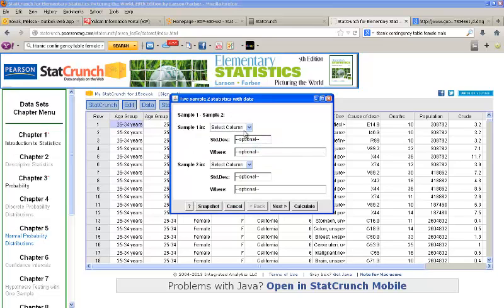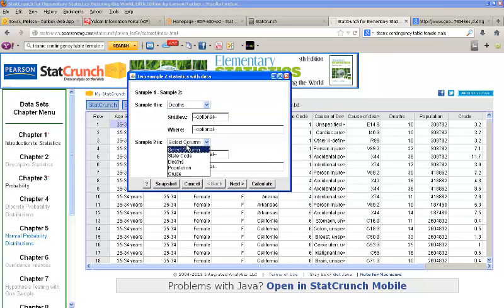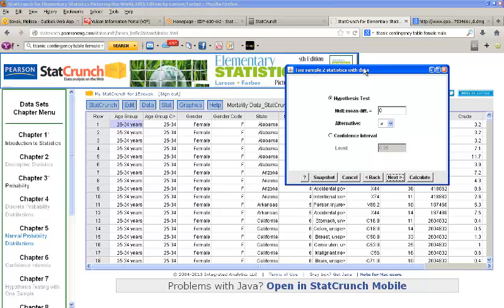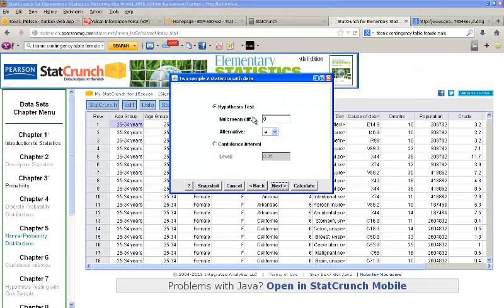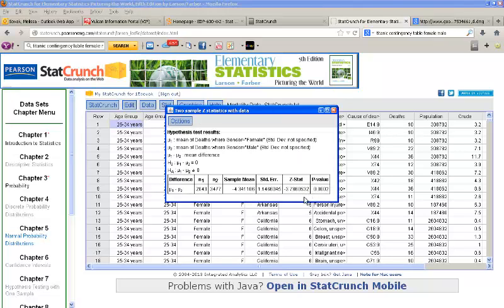MAT 205 Case Study 8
This video accompanies the eighth part of the case study for MAT 205.